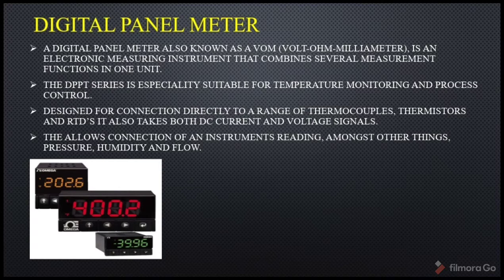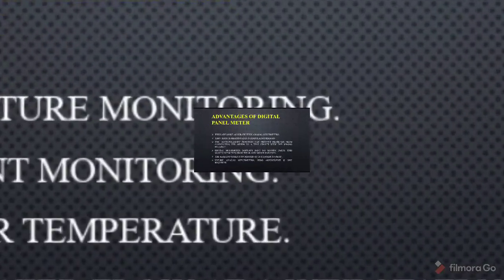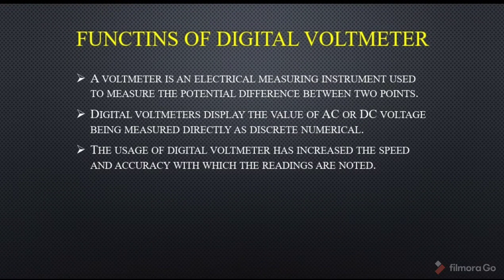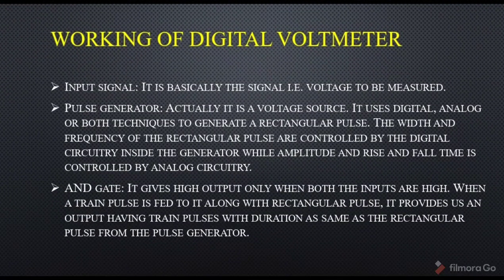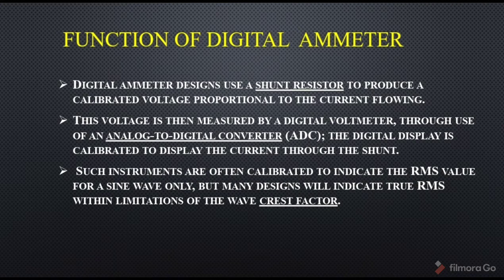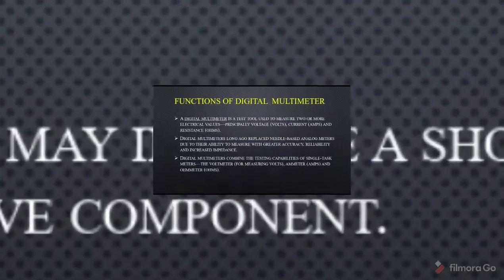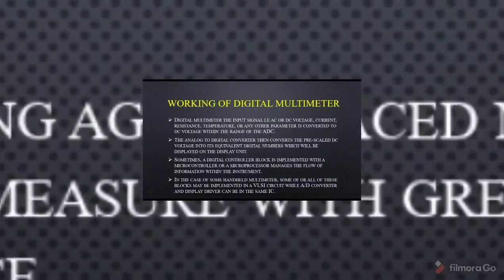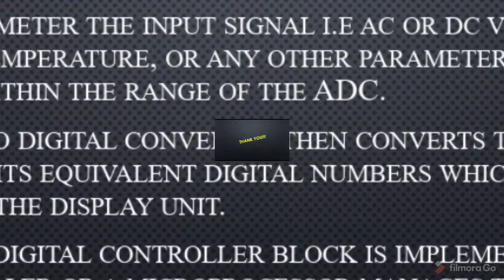DIGITAL PANEL METER